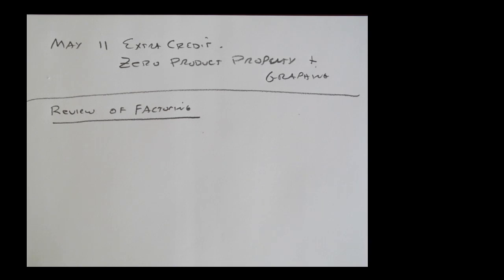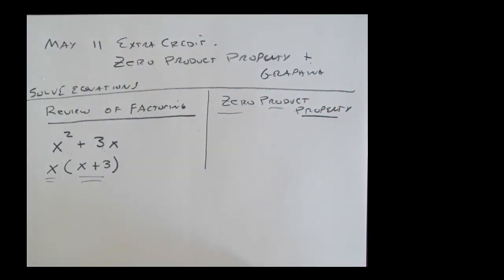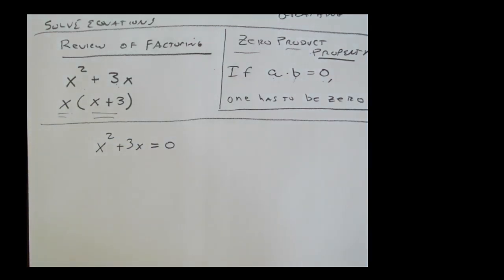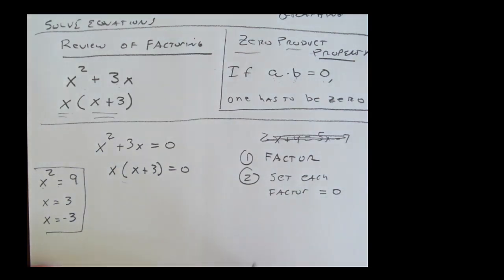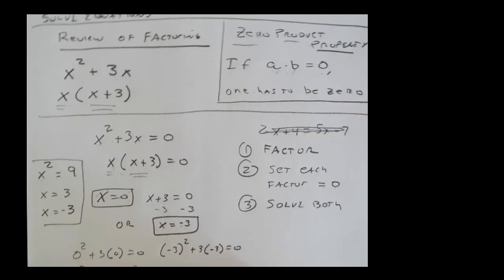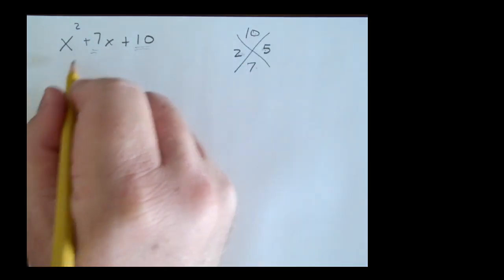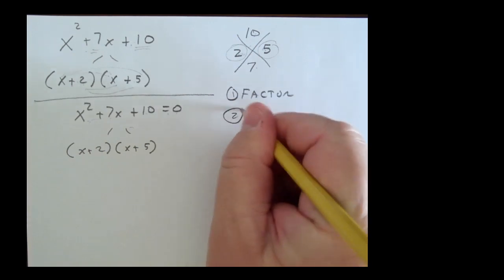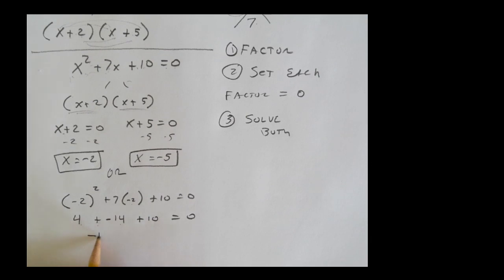May 11 Extra Credit Zero Product 1